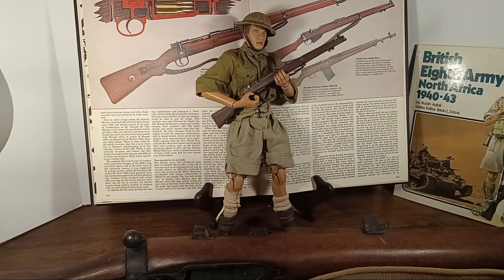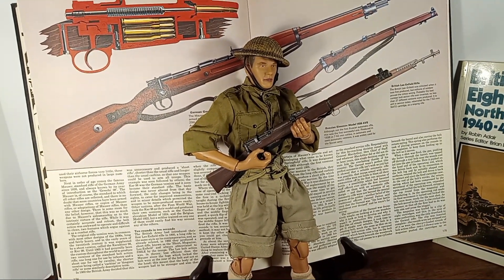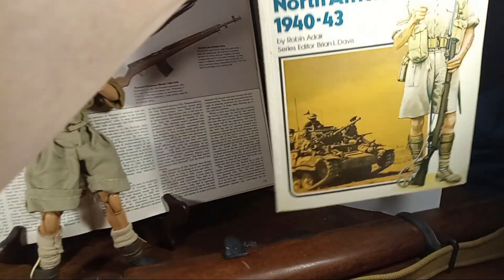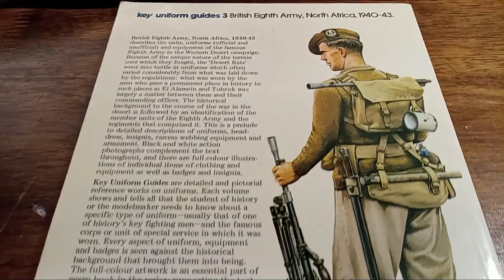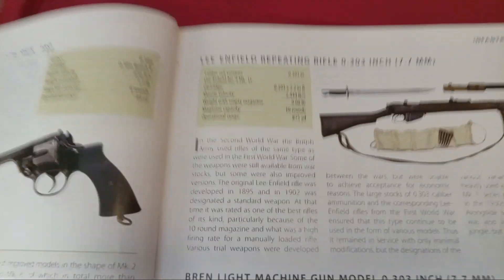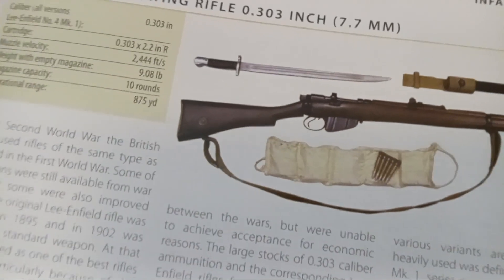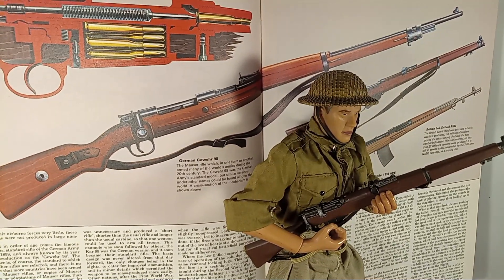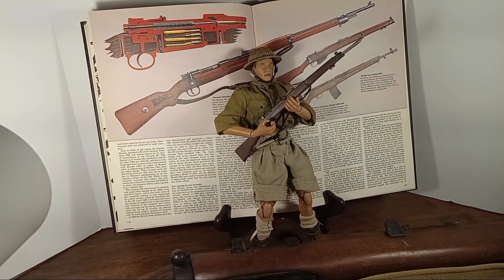Ultimate Soldier Desert Rat!